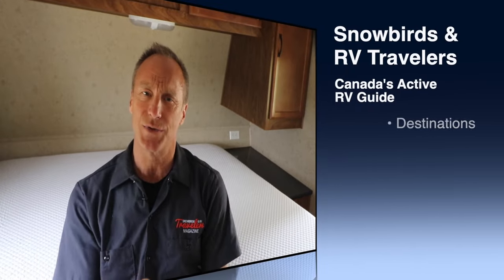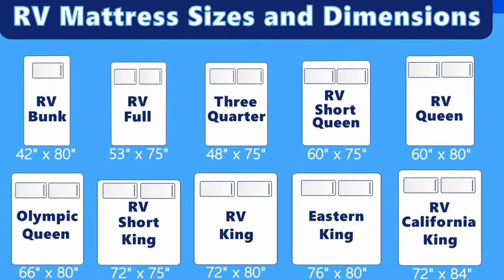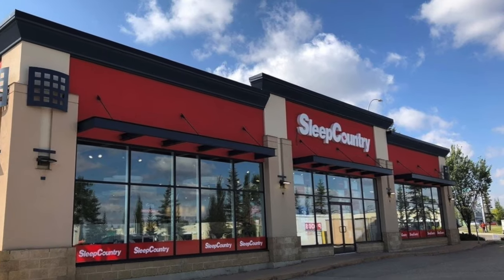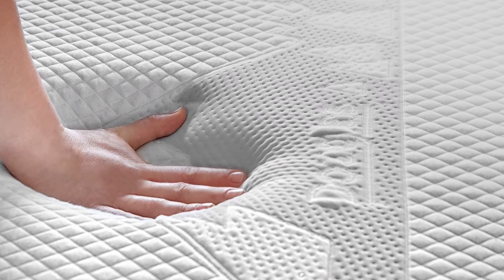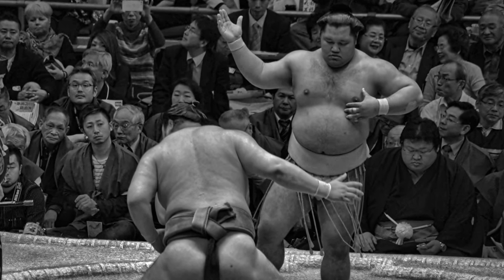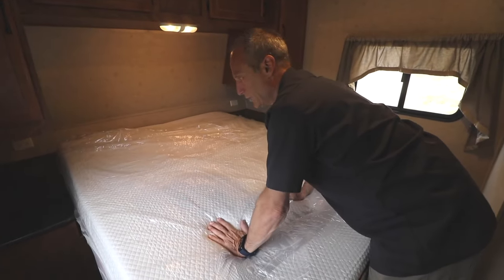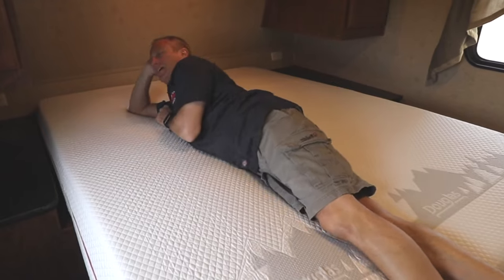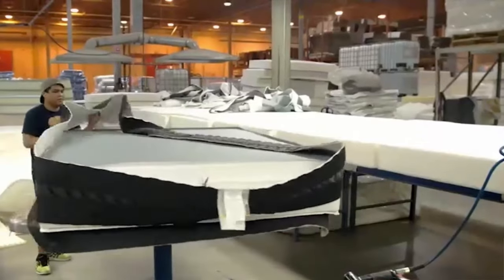GoodMorning.com Douglas RV Mattress Review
rvmattress goodmorning rvshortqueen Our stock RV mattress was so flimsy is was better suited to folding life-size origami. We reached out to GoodMorning.com for an RV Queen short mattress to test and review. The model is the 'Douglas' and it probably saved my marriage! We received a GoodMorning.com mattress for free in exchange for our honest review. ad All opinions are those of the authors.